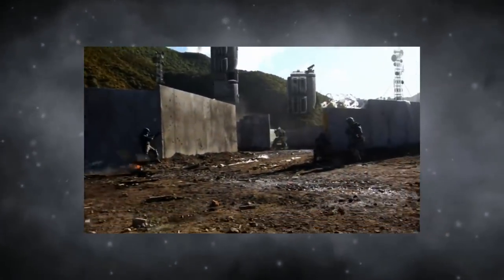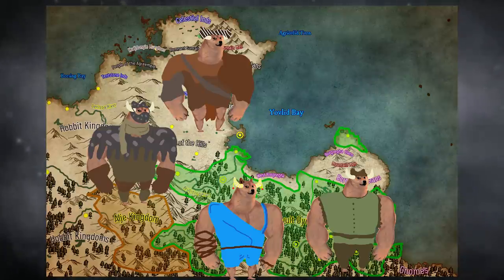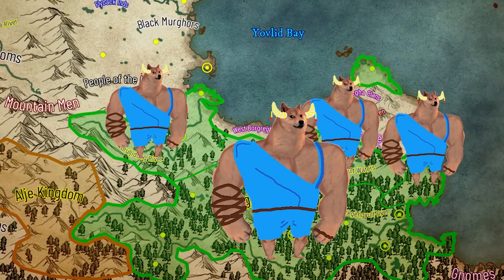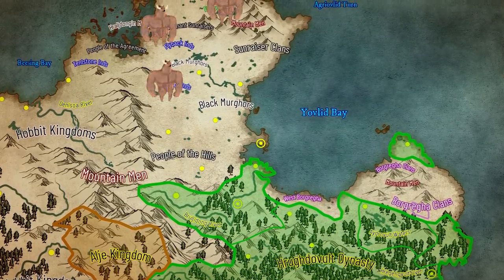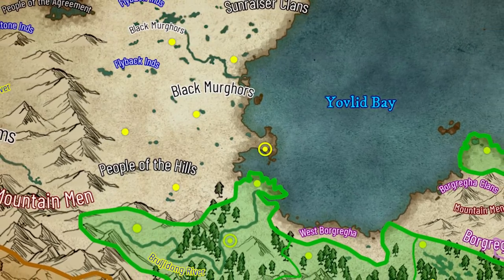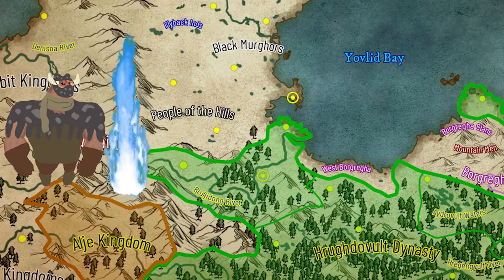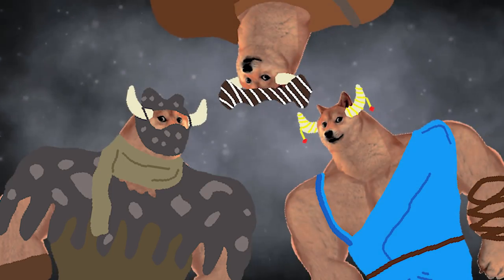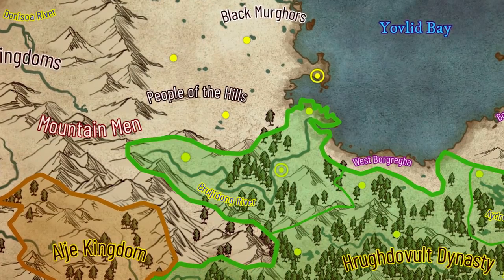Arctic Minotaurs & Didgeridoo Snipers- World Building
I worldbuild like Brandon Sanderson, but I dance like BEYONCE

Join the Stoneworks Minecraft Server!

Similar channels to check out- James Tullos, Hello Future Me, World Building Notes, Artifexian, How to be a Great Game Master, Runesmith, Tale Foundry, FitMC, Technoblade, Dream, Drew Durnil

This content is made for teens and adults